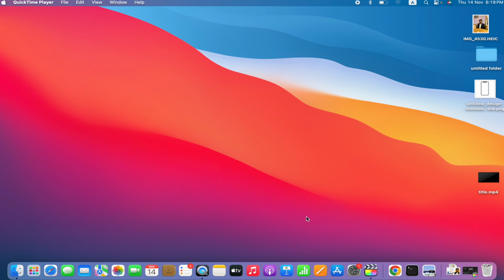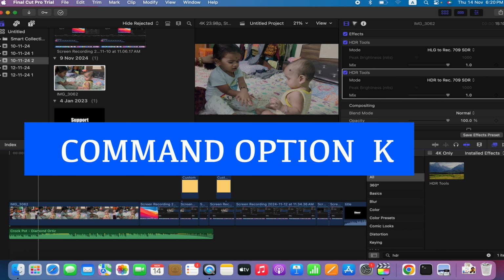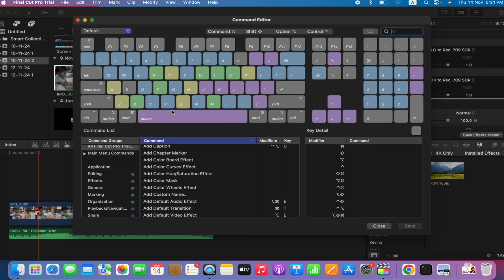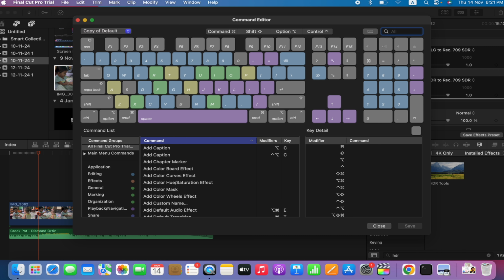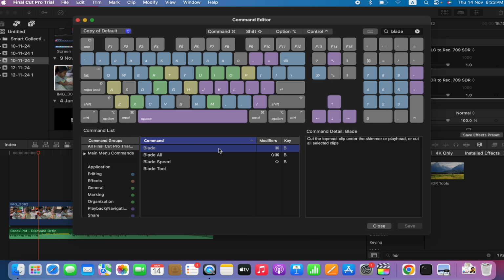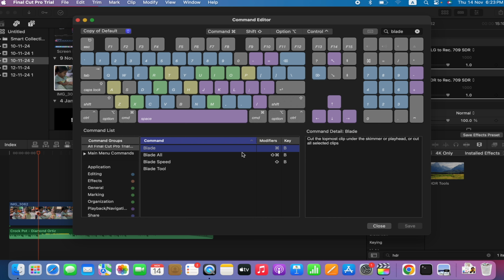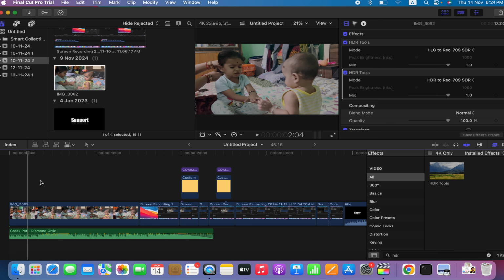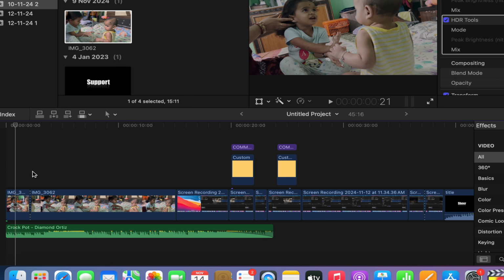How to Customize Shortcut Keys on Final Cut Pro(FCP)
Want to speed up your editing workflow in Final Cut Pro? In this tutorial, we’ll show you how to easily customize shortcut keys on FCP. From navigating the interface faster to creating unique key commands for your most-used tools, modifying shortcuts can transform your editing process and save you tons of time. Whether you're a beginner or an experienced editor, these tips will help you edit smarter, not harder.